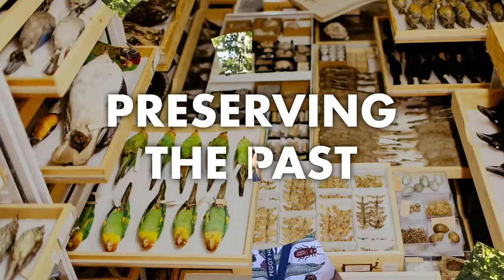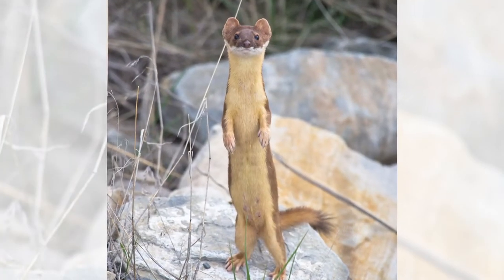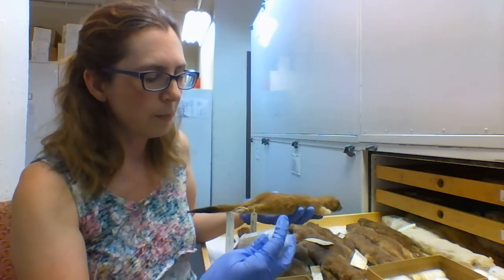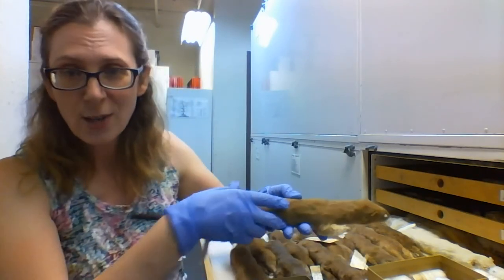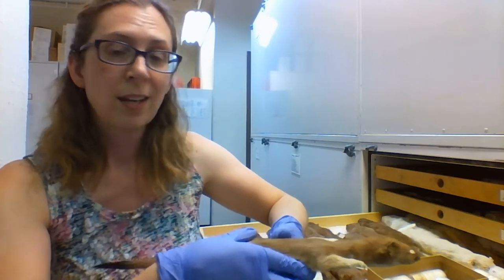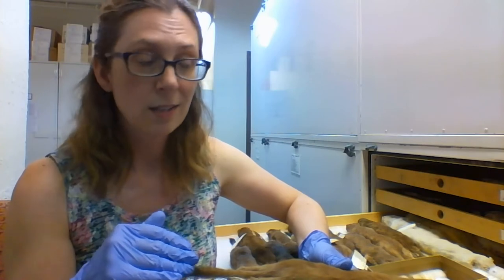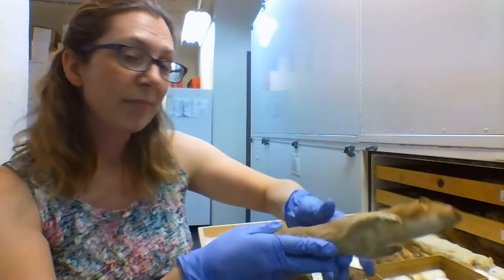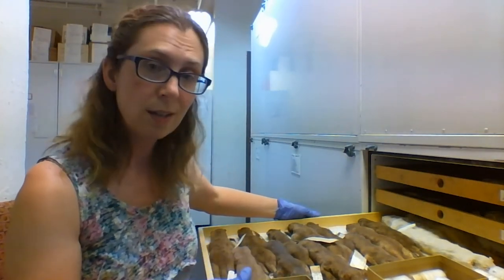How Do Museums Preserve Natural History Collections?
Natural history museums have a wide variety of specimens in their collections. From birds to mammals, and everything in between! In order to preserve and protect them, a lot of care goes into preparing and storing them. Dawn, our senior director of collections, is explaining how we preserve our natural history collections in this episode of Curious By Nature!

How Do Museums Preserve Natural History Collections? | Curious By Nature

0:00 - Intro
0:35 - Long-Tailed Weasel
2:16 - How Do We Preserve A Specimen?
3:56 - Study Skin
4:33 - Display Mount
6:02 - Outro